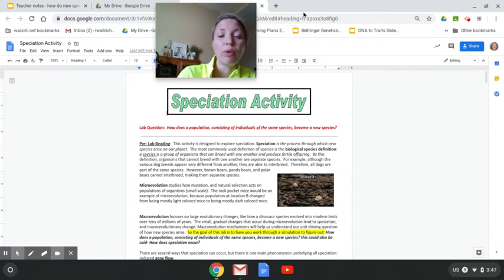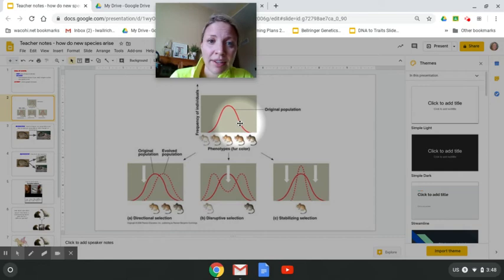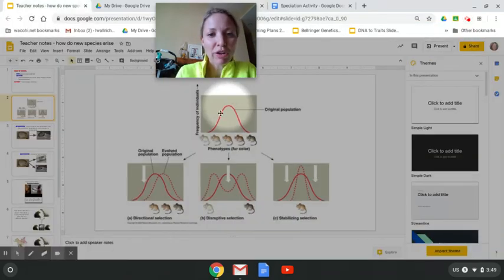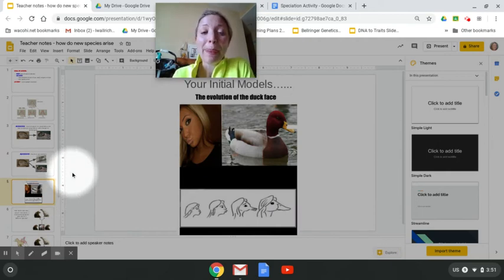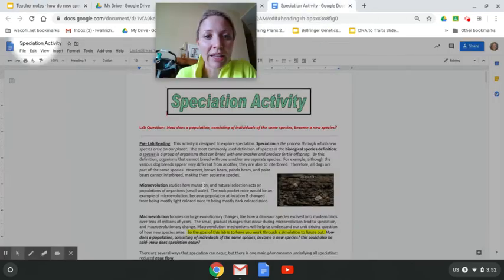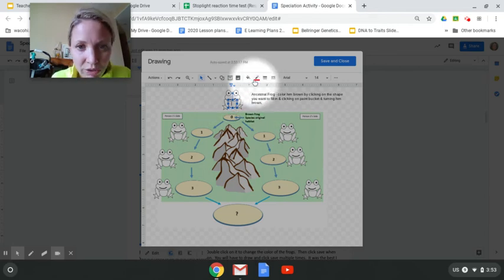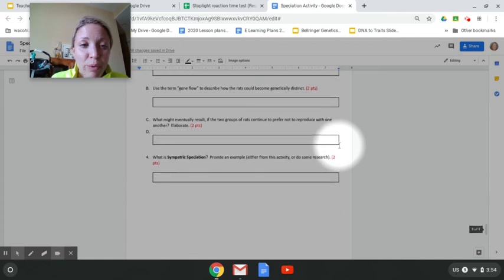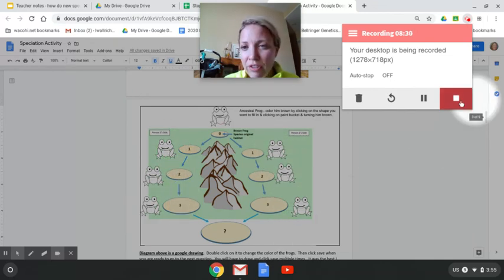Thursday 4/2 Lesson